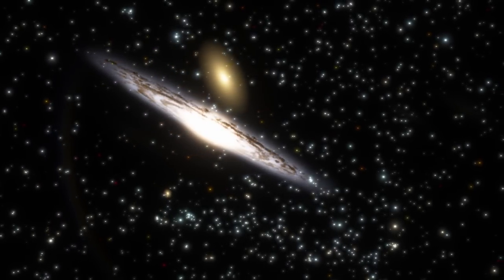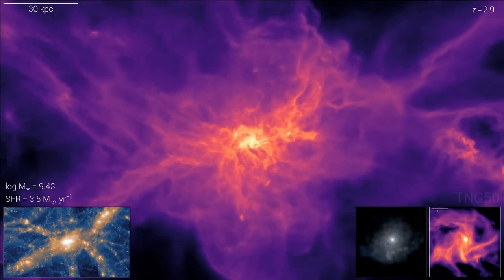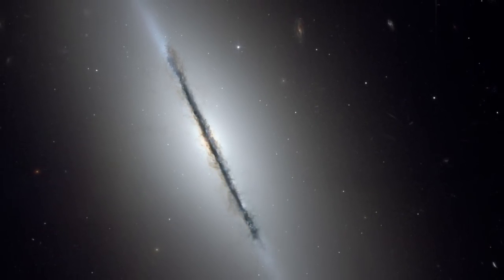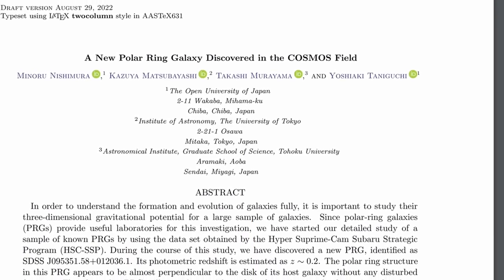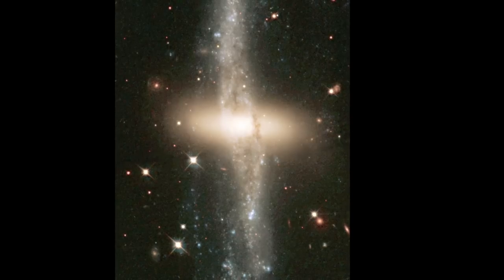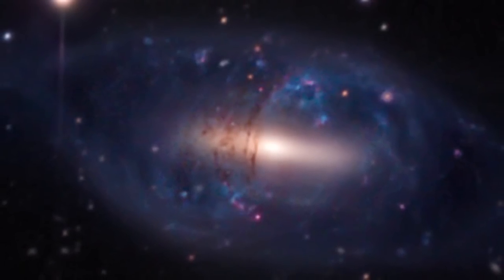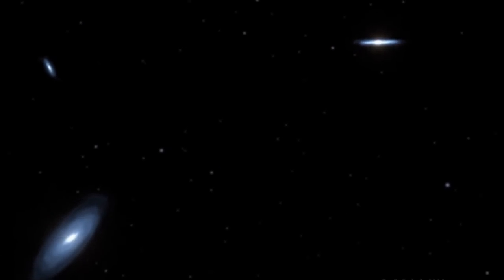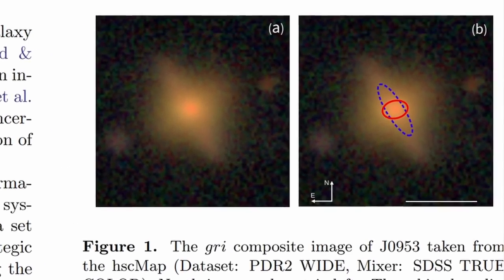Ultra Rare and Unusual Polar Ring Galaxy Found But How Did It Form?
Hello and welcome! My name is Anton and in this video, we will talk about a discovery of a rare galaxy type - polar ring galaxy

Images/Videos:
Nishimura et al, 2022.